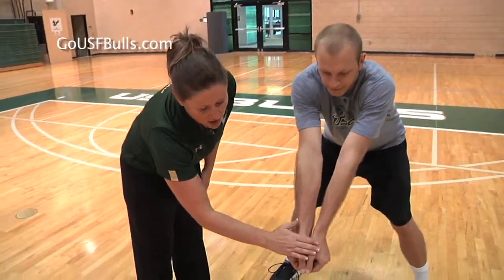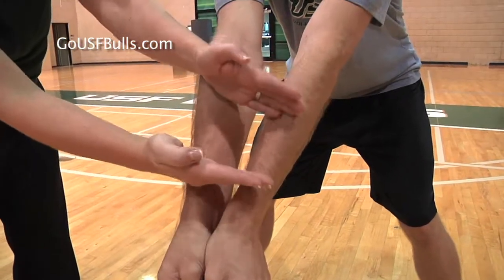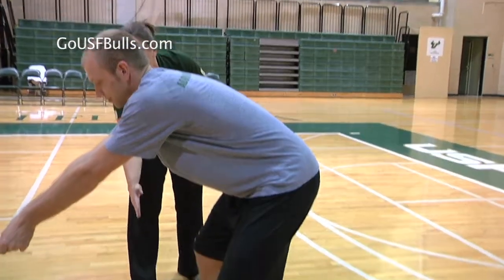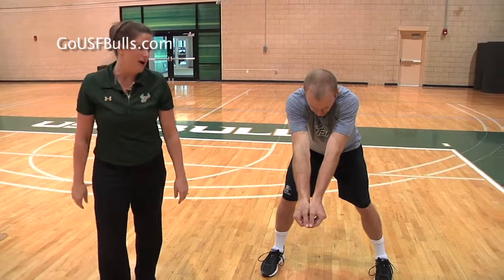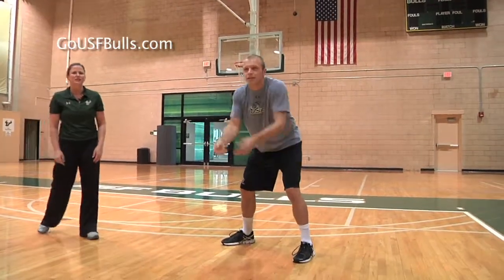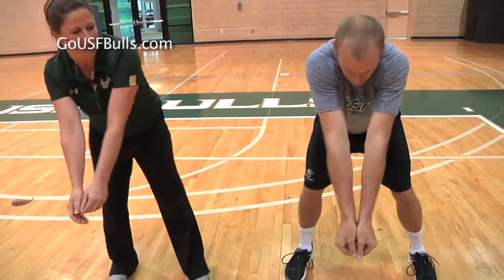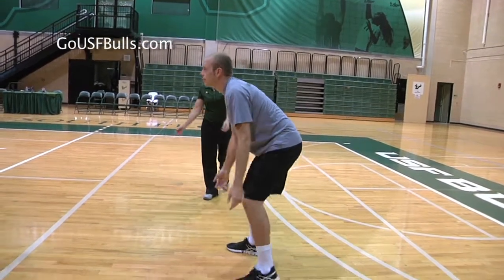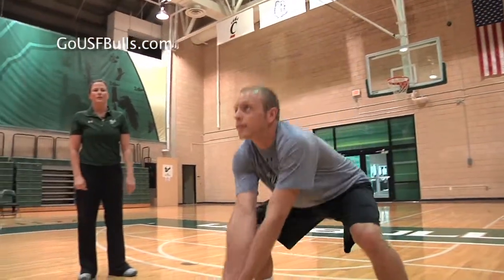USF Chalk Talk with Courtney Draper: Basic Passing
In the first volleyball edition of Chalk Talk, USF head volleyball coach Courtney Draper teaches the fundamentals of passing. Check back weekly for tips from Coach Draper and her staff throughout the 2013 season!